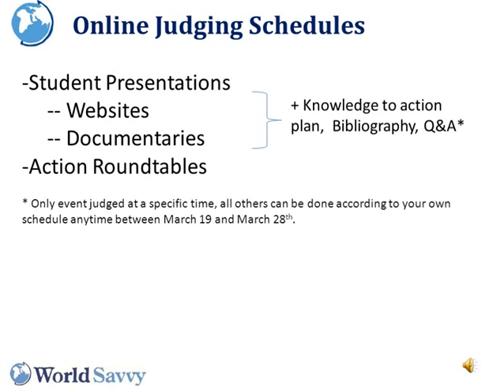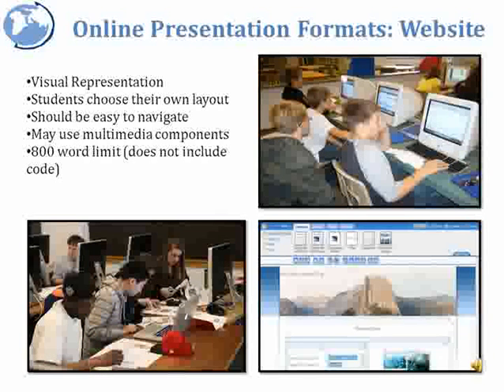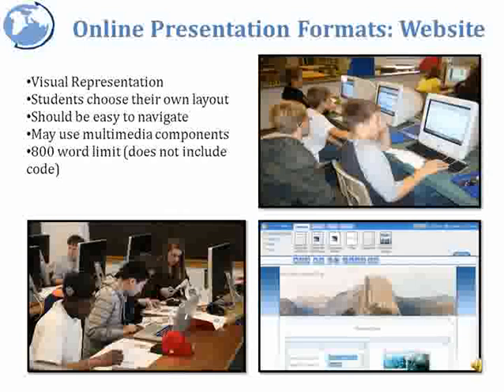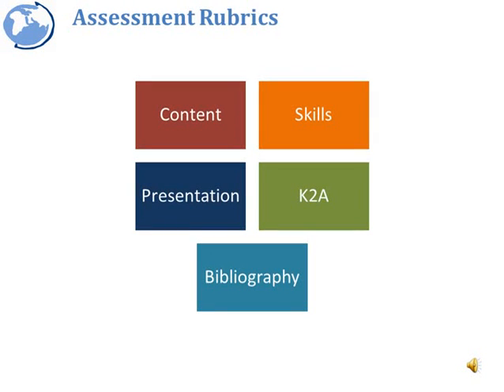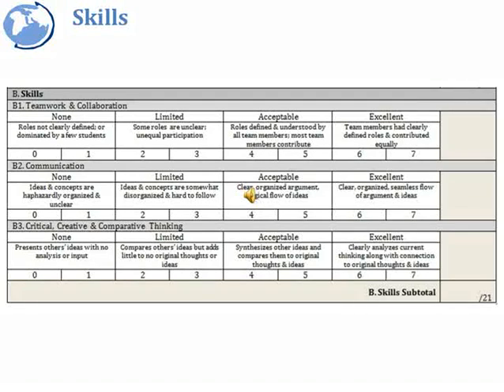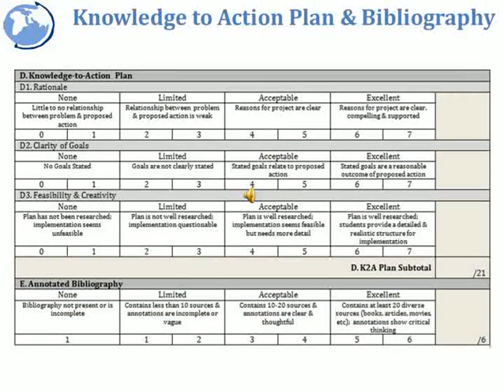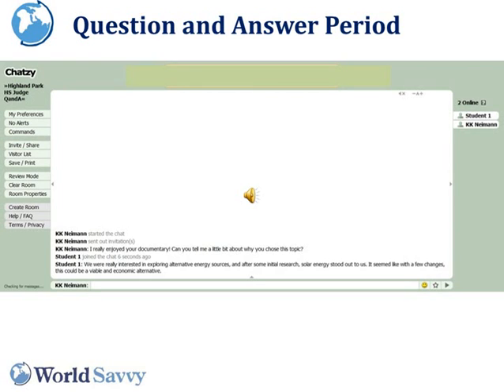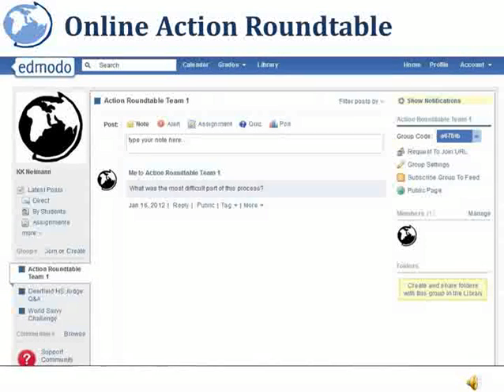World Savvy Challenge Online Judge Training 2012